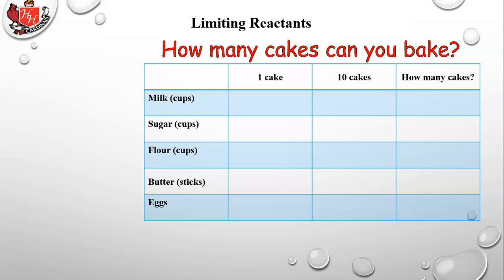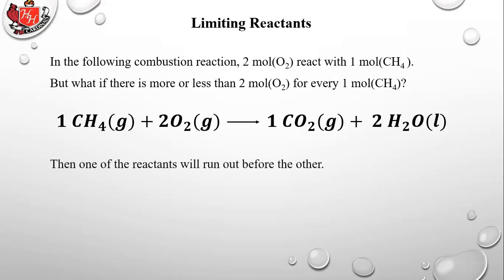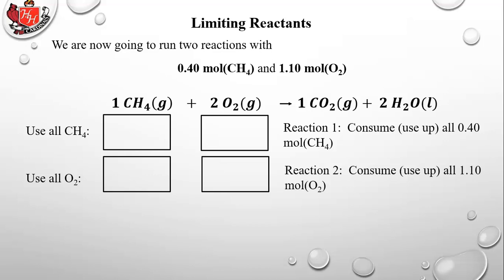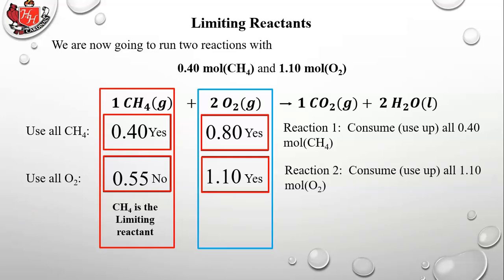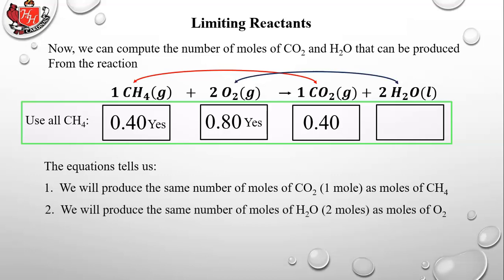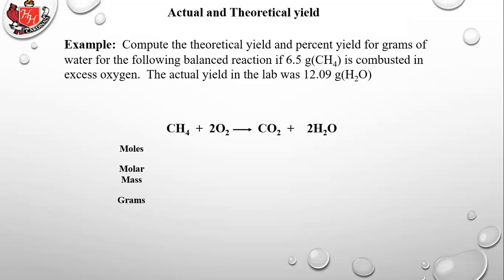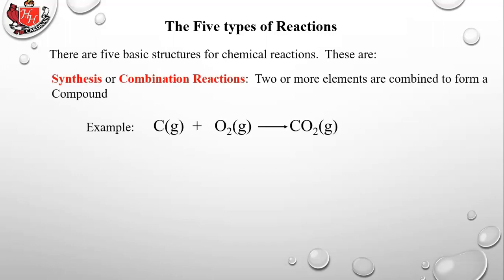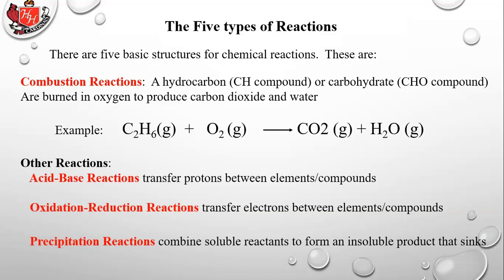U2 L7 Limiting Reactants